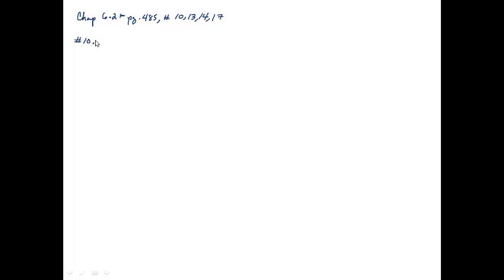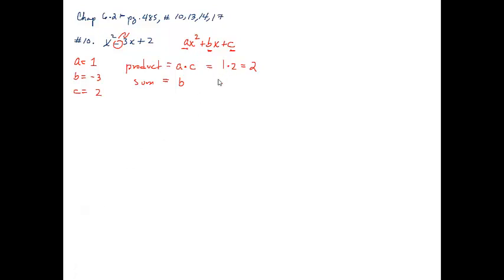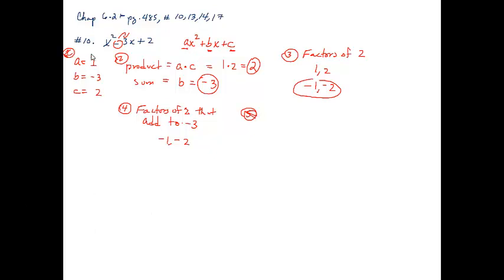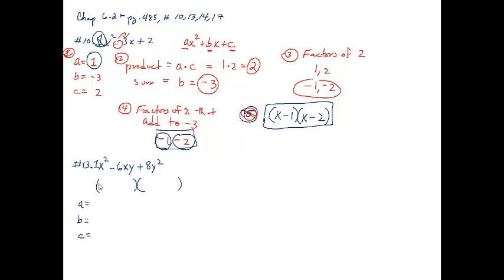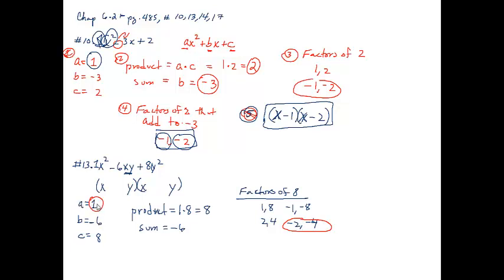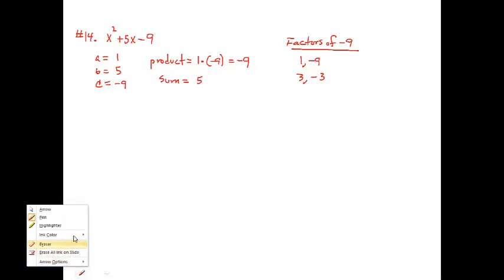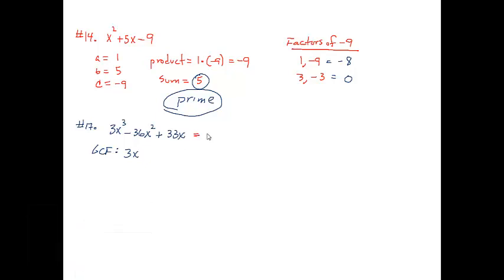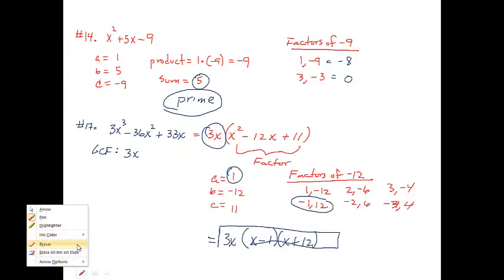Professor Hurst - MAT 101 Chap 6.2